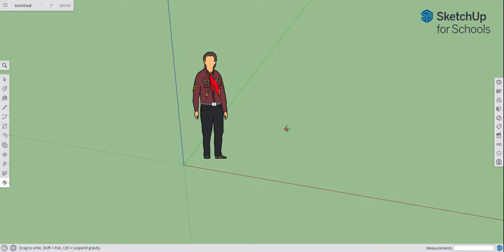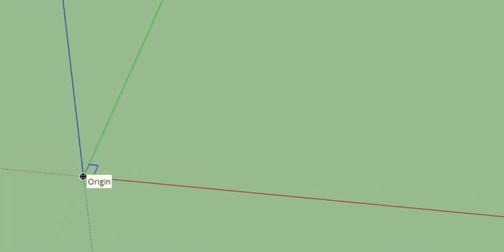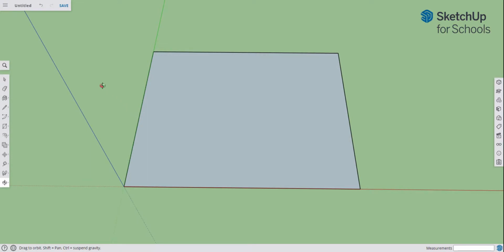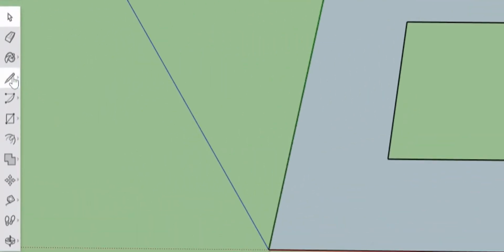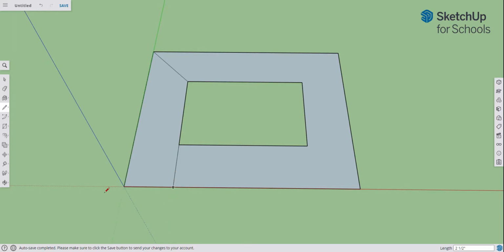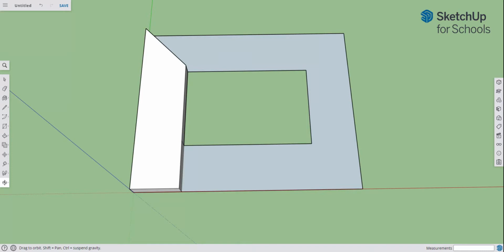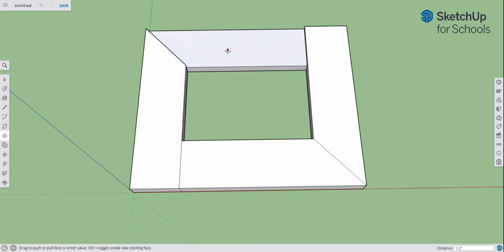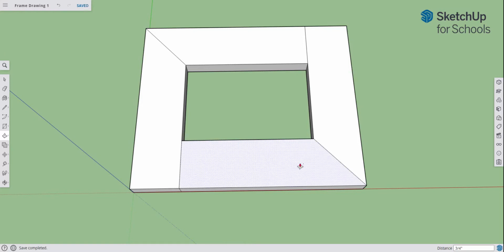Part 1 3D Frame Drawing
Screencast series for my students - Using SketchUp to draw a simple frame